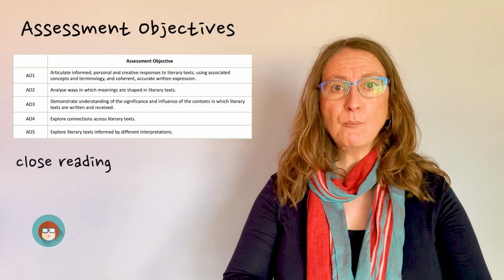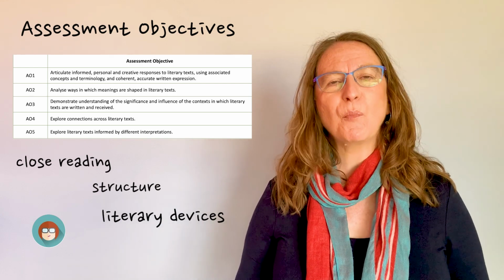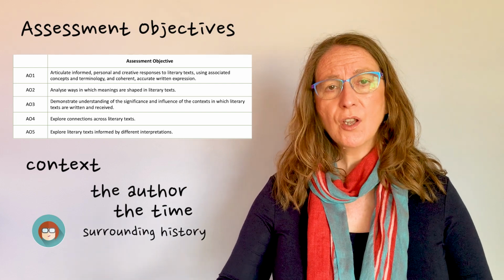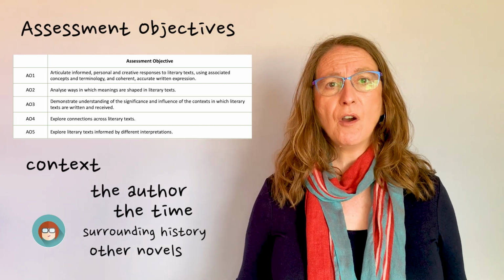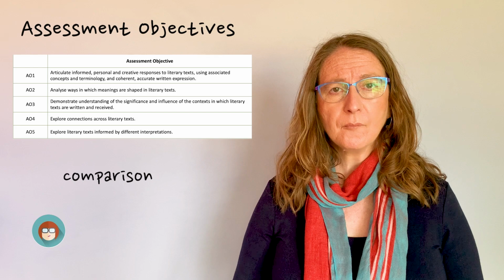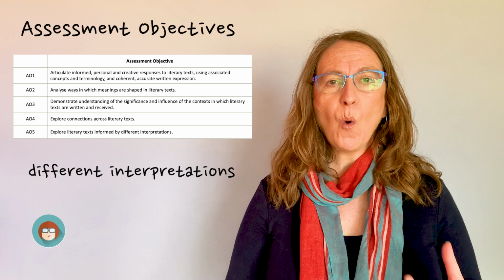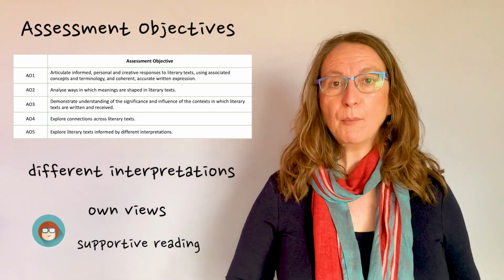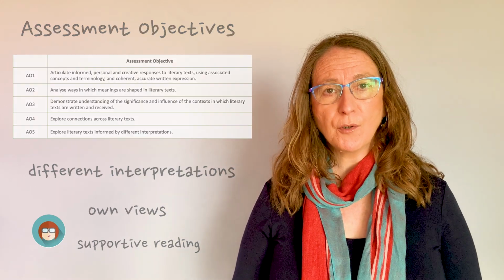Choosing your A Levels? How about English Literature?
Making a difficult decision about which English to take at A Level?  Maria talks you through the key components of the English Literature A Level.